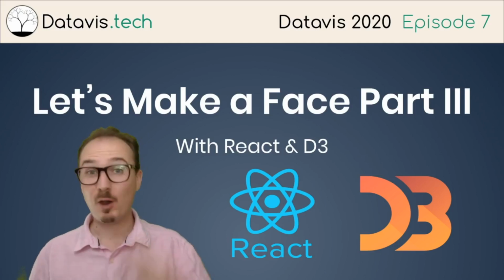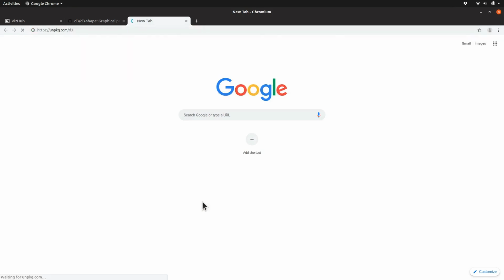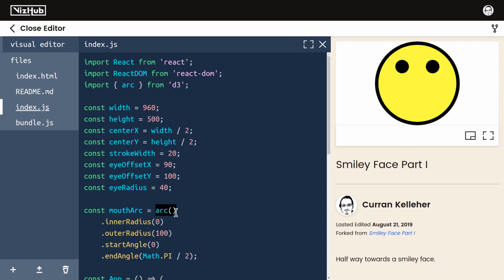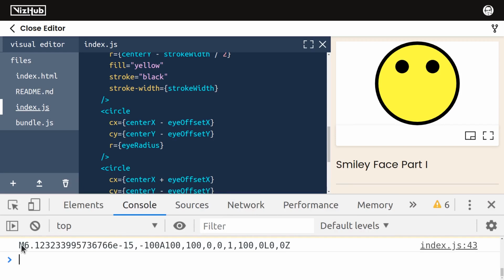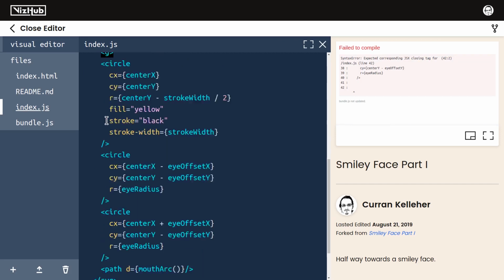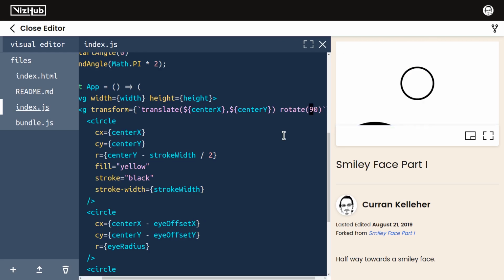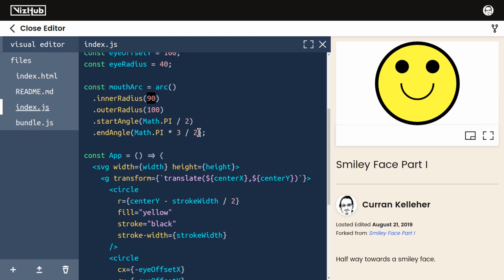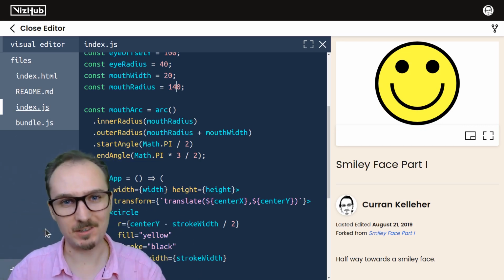Datavis 2020 Episode 7 - Let's Make a Face Part III (React & D3)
Hands-on intro to using D3 with React.

00:00 Getting started with the D3 library
01:51 Using arc from the d3-shape package
03:48 SVG path elements
05:26 SVG group elements and the transform attribute
06:40 Using ES6 Template Literals
08:21 Adding the mouth to our face
10:35 Assignment: Tweak the face